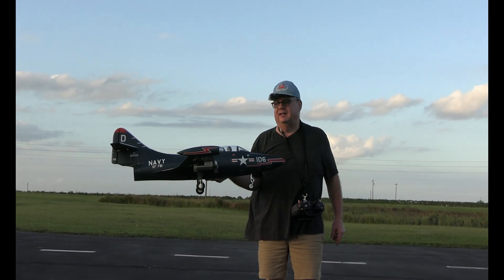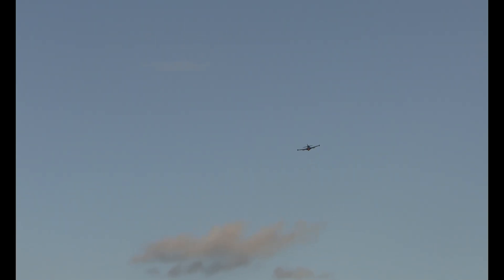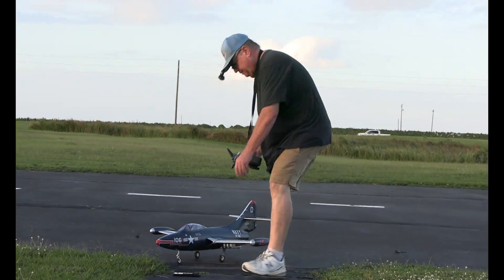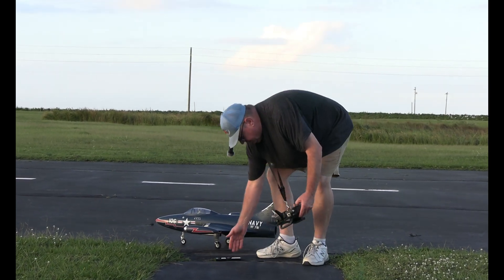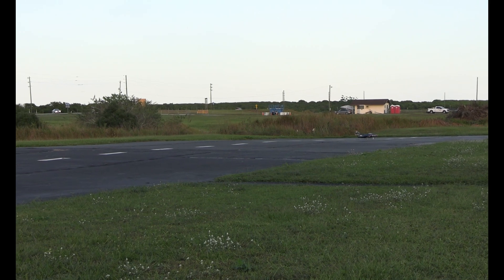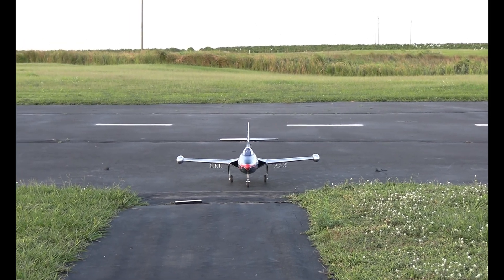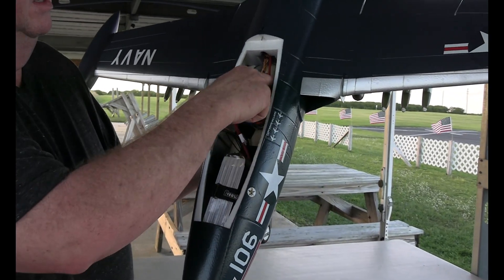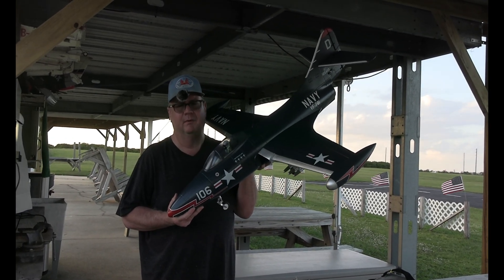FREEWING 70MM F9F-5 PANTHER SPEED TRIAL! by FGFRC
Ok this time back with a 4k lipo and I put my GNSS Performance analyzer in her to check the speed!
Plane Specs:
Scale 1/11
Weight 1.63kg (3.6lbs) without battery
CG (Center of Gravity) 55mm from the leading edge of the wing at the root
Power System 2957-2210Kv Brushless In-Runner Motor
Electronic Speed Control 80 Amp with 7A UBEC and thrust reversing
Propeller / EDF 70mm 12-Blade
CNC-Machined Aluminum, Shock Absorbing, Retractable Landing Gear
Required Battery 6 Cell 22.2V 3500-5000mAh Li-Po battery with EC5 Connector
To get the throw meter I use go
God bless!!